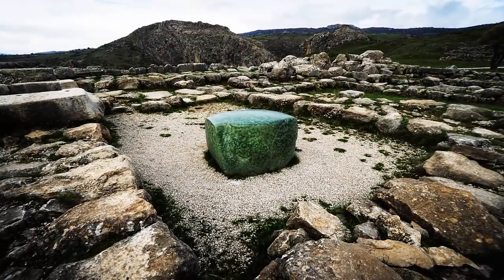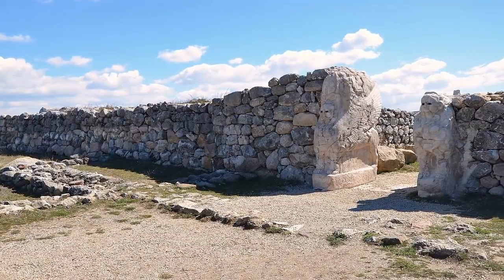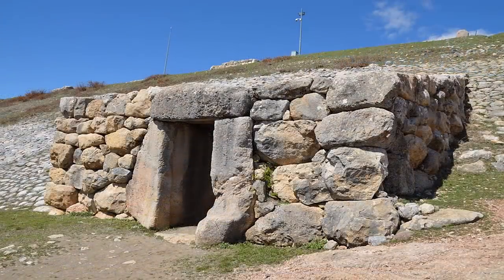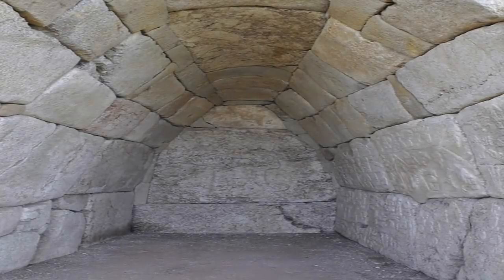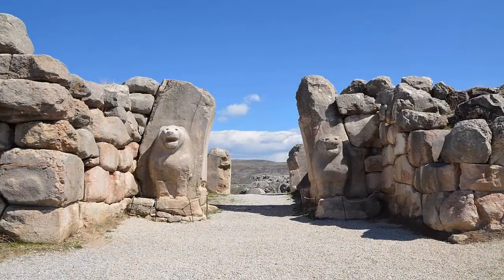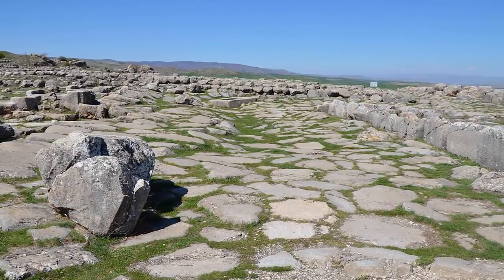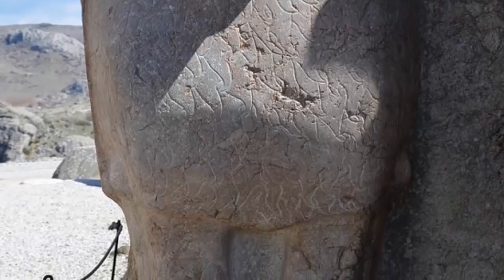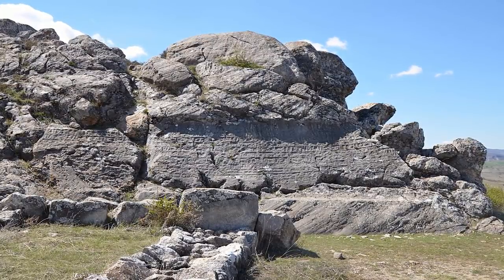🥴 The 'Impossible' Ruins Found In Hattusa 🥴